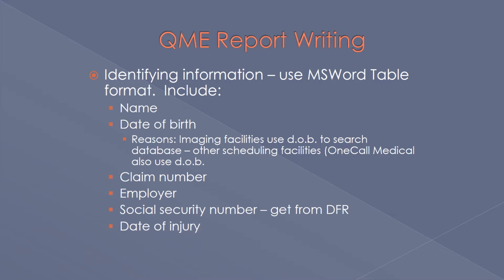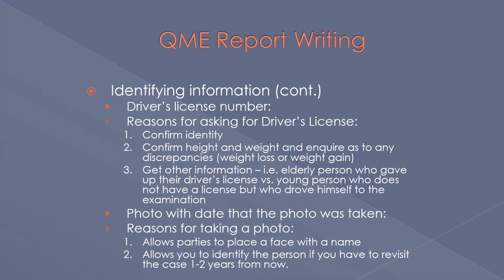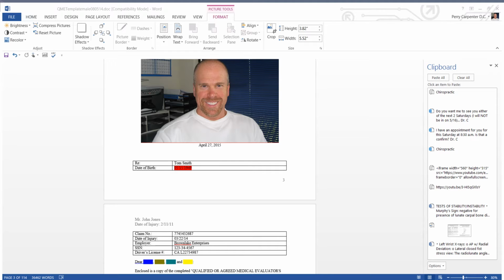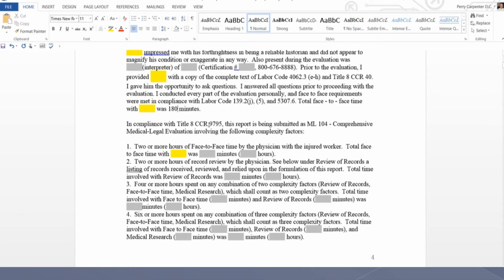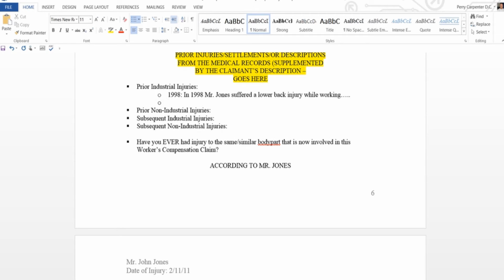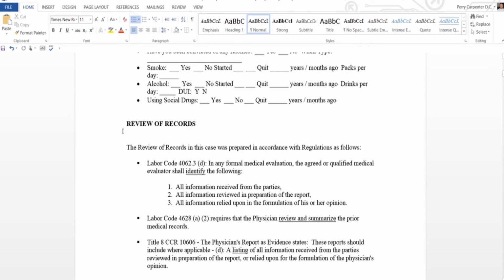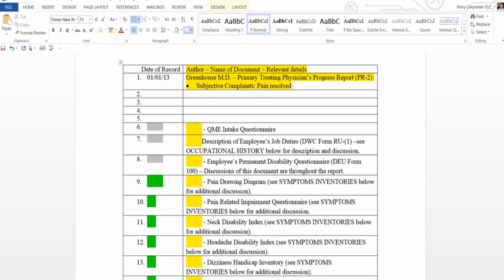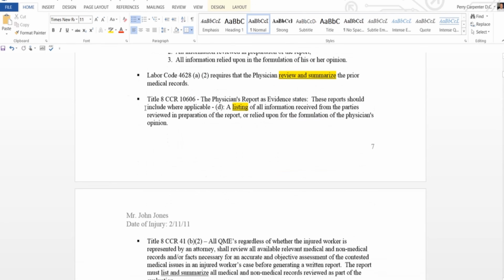QME Report Writing - Proper Report Formatting Perry J. Carpenter DC QME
Many doctors fail to produce written reports that are clear, credible, and persuasive.  This is understandable because doctors are doctors and have little background in writing composition.  But, a few simple elements added to your Reports can make all the difference as to how your Reports are perceived by the parties.